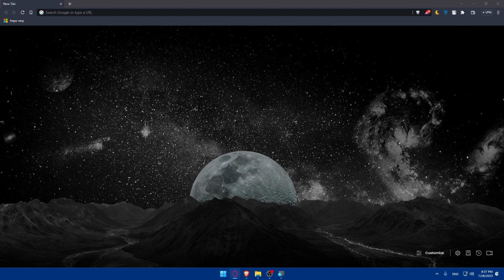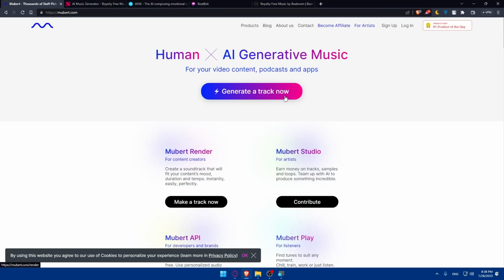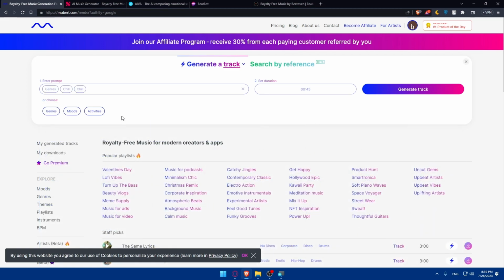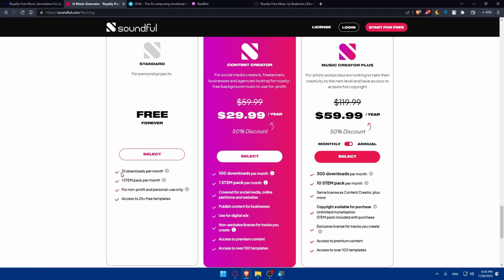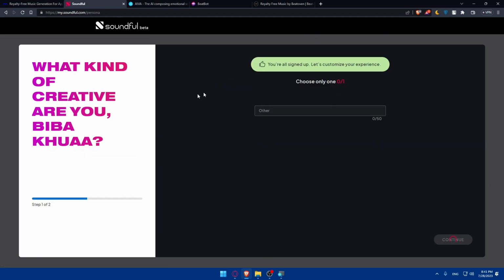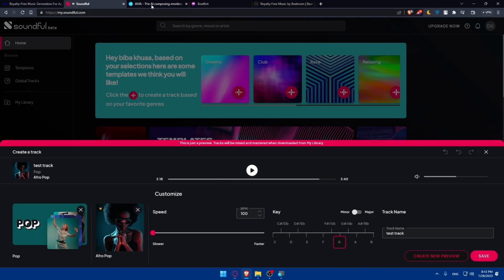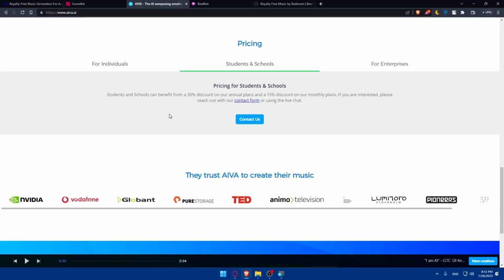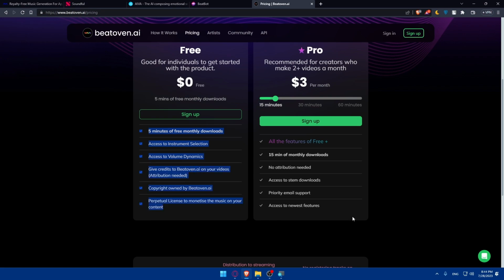How To Create Music Using AI Tool ! (Full Tutorial)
Today we talk about create music using ai tool,ai music,ai music generator,ai generated music,ai music generator software,ai music tutorial,how to generate music with ai